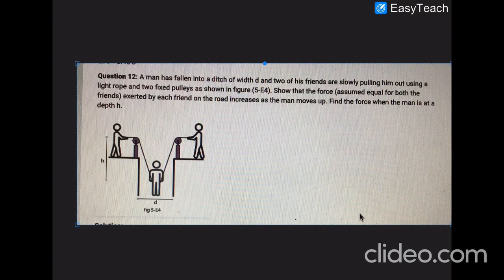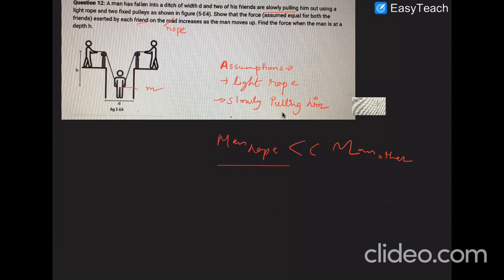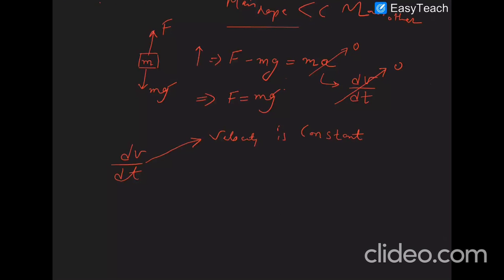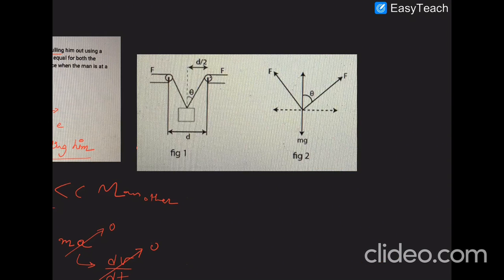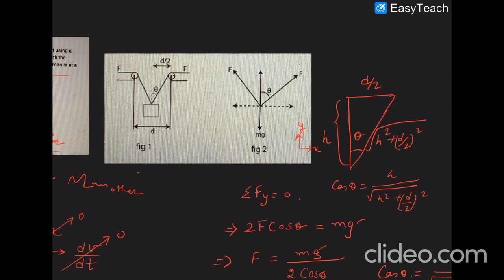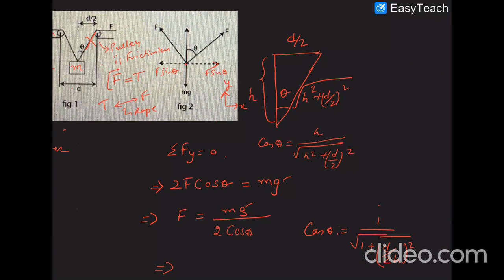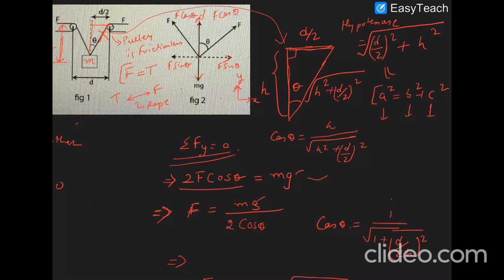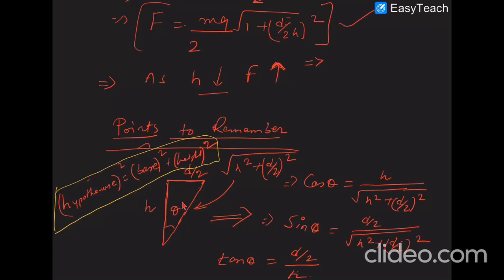Newton's law of motion - HC Verma numericals physics important concept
A lot of hidden assumption is highlighted and gives a flavour of mechanics when solving a real world problem.